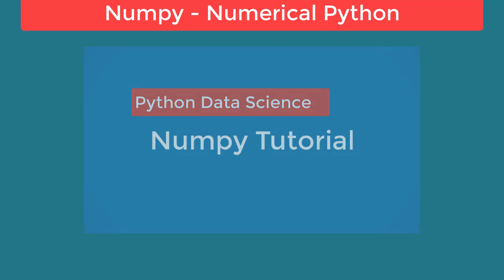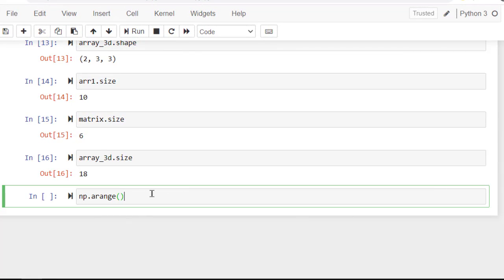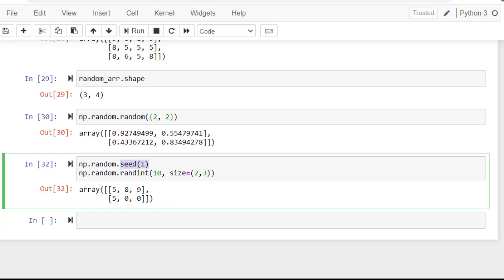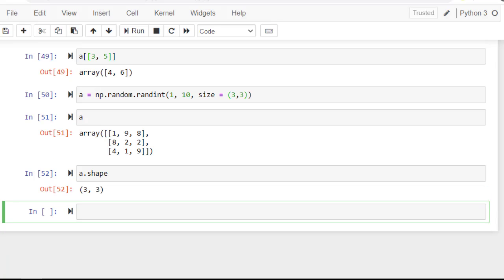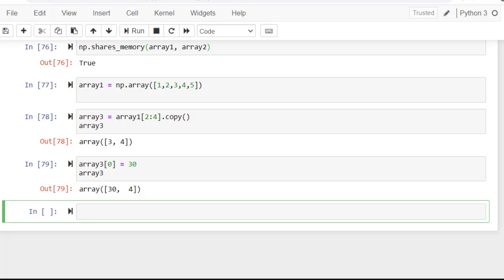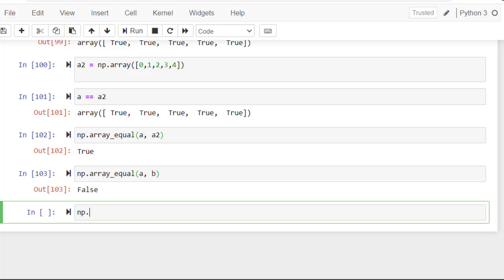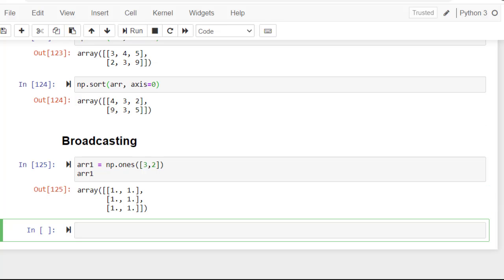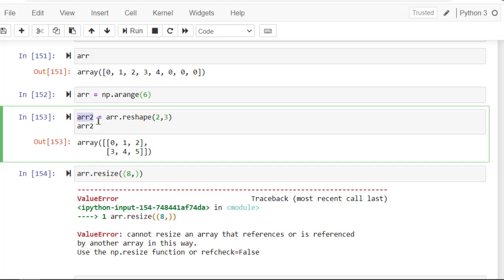Learn Numpy in One HOUR | Numpy Complete Tutorial | Python for Data Science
If you're working with Python, Numpy library may be very useful if you want to perform fast numerical computations. In this video, I explore Numpy library from start to finish and cover all the important concepts in under one hour.

I first explain how we can create numpy arrays. Here we looked into different ways to create numpy arrays. Then, I show how we can index elements from the Numpy multi-dimensional arrays. Slicing operations with Numpy arrays is very interesting as we have to provide multiple values depending on the dimensions of the array. Further, I explore the different statistical and mathematical methods with Numpy module. I also showed how to sort Numpy arrays across different axis. Finally, I demonstrate very important concept in Numpy, called Broadcasting.

Creating arrays from Python Sequence [2:09]
How to create Identity array in Numpy [10:37]
Creating Random arrays using Numpy [11:40]
Performance comparison of Python vs Numpy arrays [176:17]
Data types in Numpy [19:44]
Indexing Numpy multi-dimensional arrays [21:56]
Slicing multi-dimensional arrays in Numpy [25:47]
Views and Copy [29:48]
Common operations with Numpy arrays [32:05]
Using Numpy array Axis [41:10]
Sorting Numpy array elements [44:14]
Broadcasting [45:36]
Shape Manipulation [50:08]